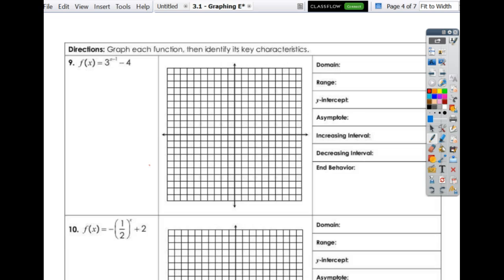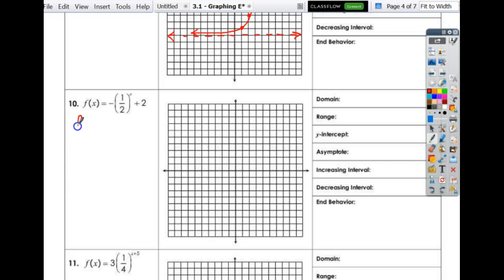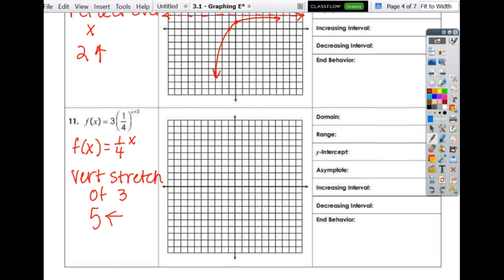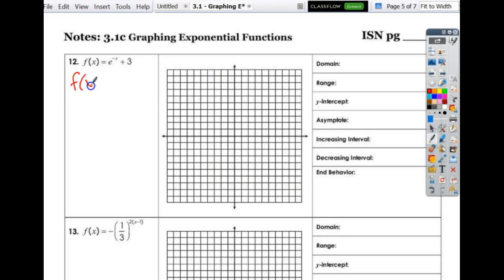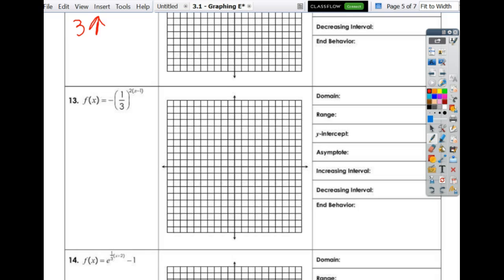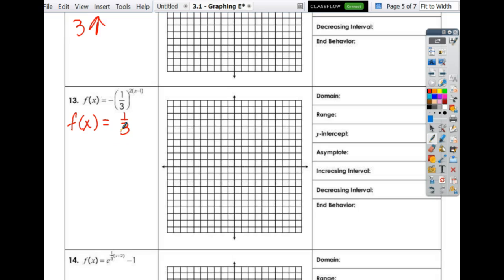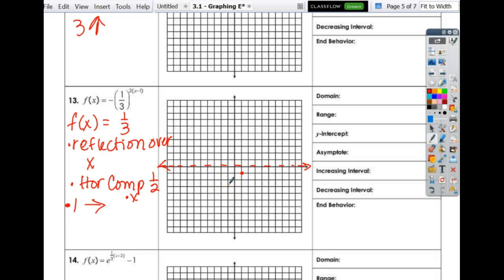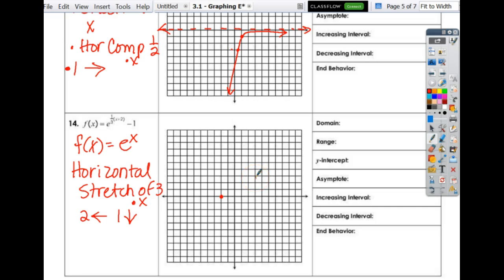Exponential Function Graphing 3.1c